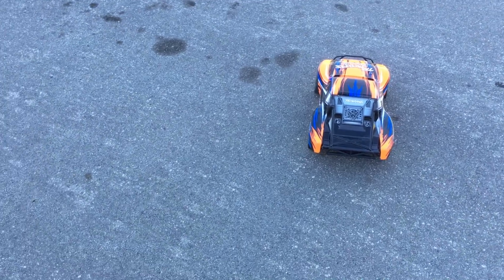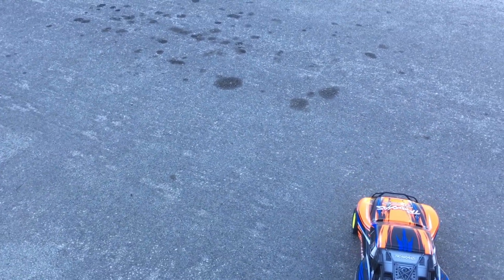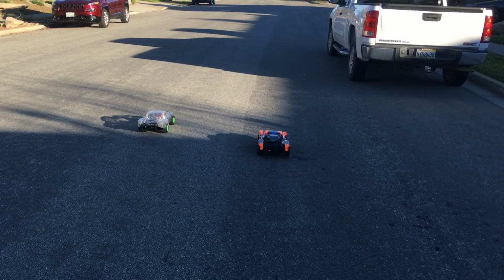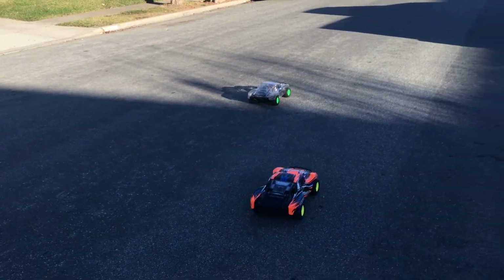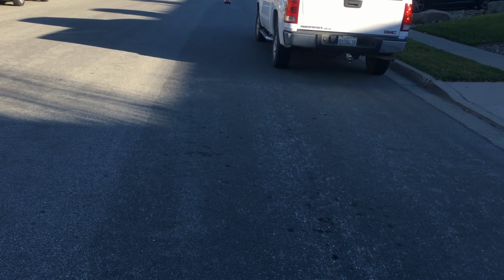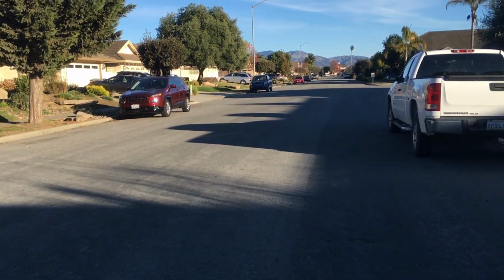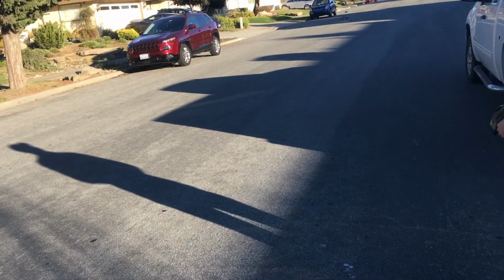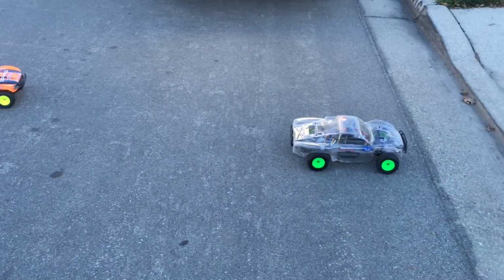Out of the box Traxxas Slash 2WD VXL Velineon vs Brushed XL-5 system Which is faster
I took two new Traxxas Slash 2wd short course trucks and raced them in a straight line. I put the same type of tires (Proline Prime) as they come stock with different tires. Then I used some used bodies, but left all else stock. The VXL comes stock with an 86T spur and the brushed with a 90T spur. This does make a difference. Although one ca gear them to be about the same speed, the purpose is to show them with stock electronics and stock gearing.

Items I recommend:
Team Powers 5500mAh Shorty Battery
HiTec Charger

Other Recommendations:
Kobalt Pliers
Craftsman Pliers
Craftsman wrench
Savox Servo
Proline Bodies
Proline Tires
JConcepts Bodies
DE Wheels